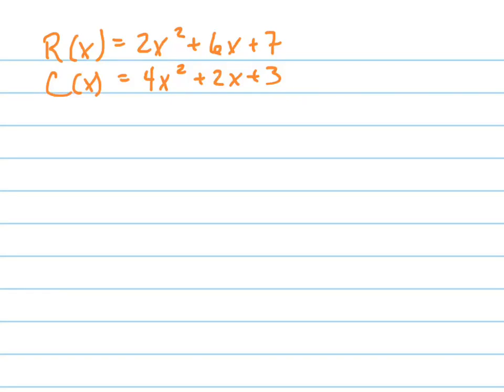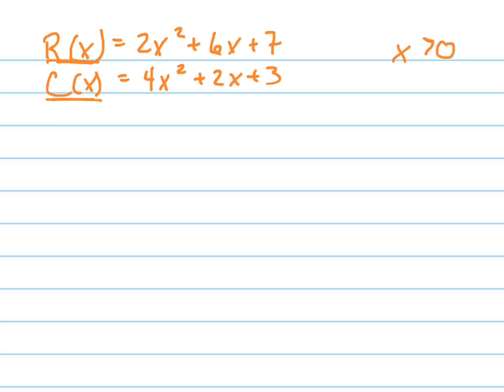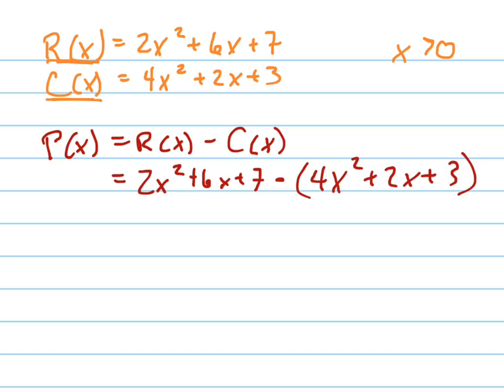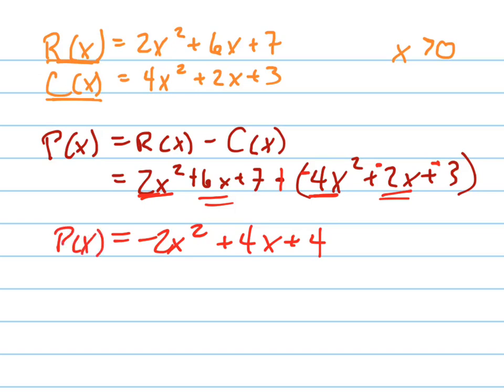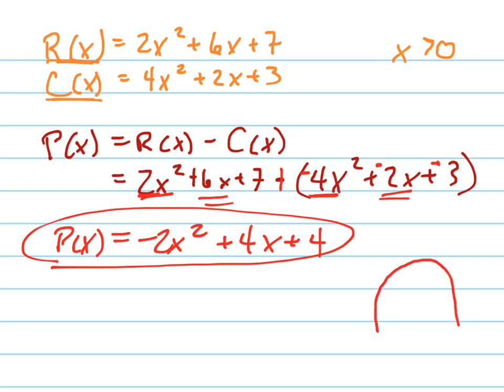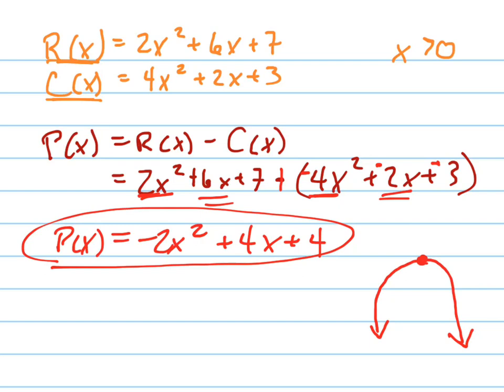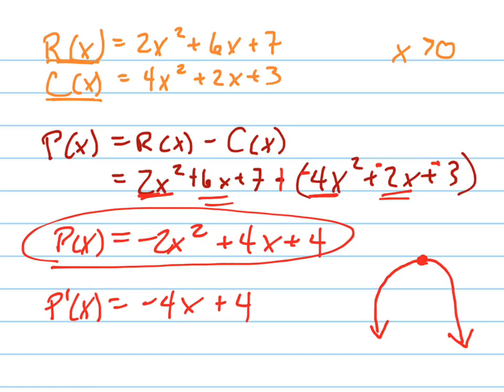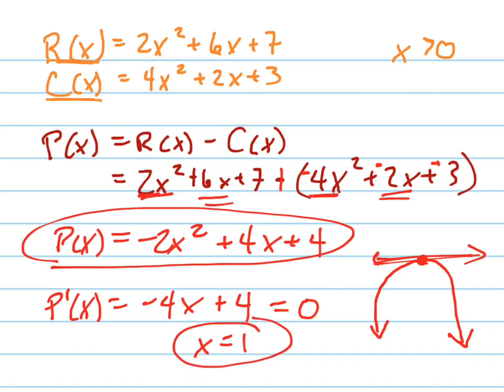Find maximum profit given revenue & cost functions